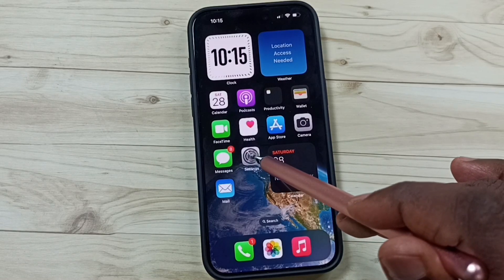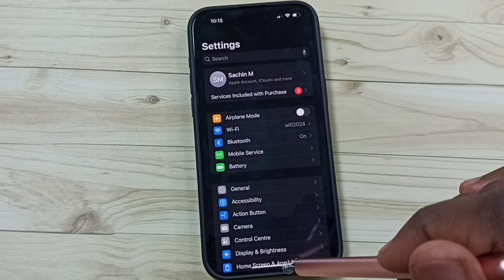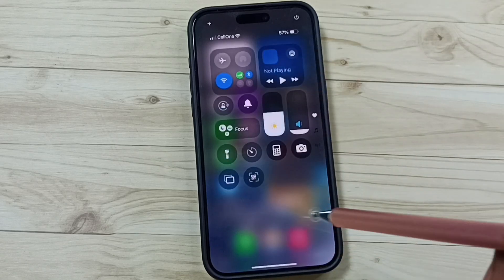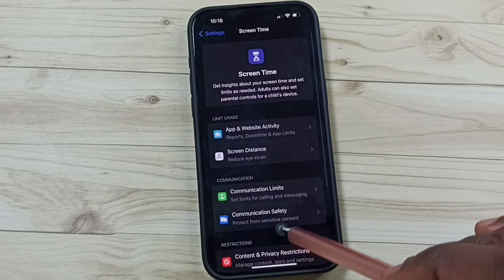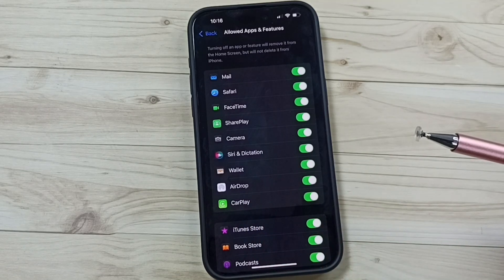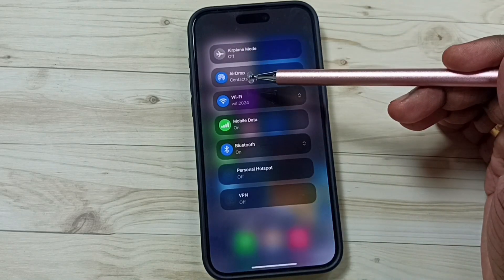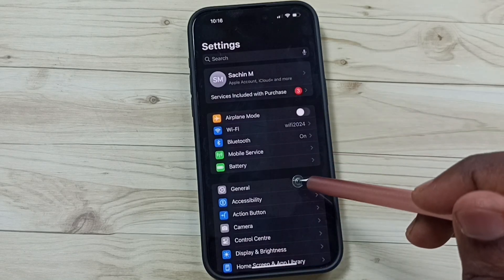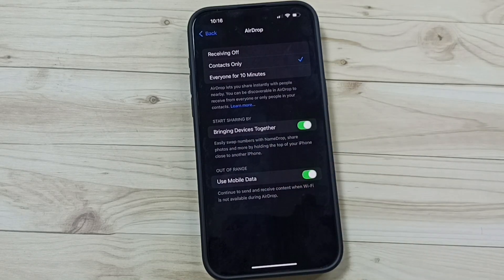iOS 18 | How to Fix Issue AirDrop Not Showing or Not Working on iPhone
AirDrop Icon Missing in General Settings, AirDrop icon grayed out Problem,
Airdrop Settings, Airdrop Configuration, Airdrop Setup, Airdrop hidden settings and features,